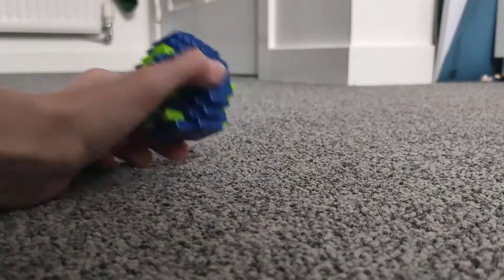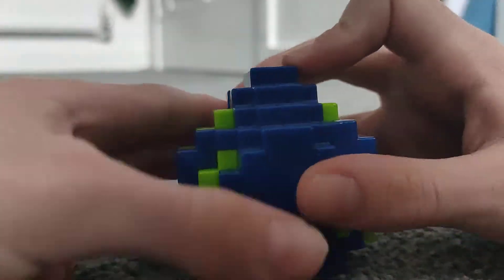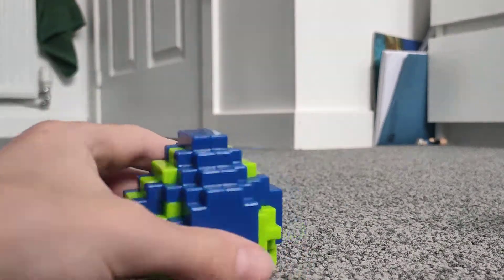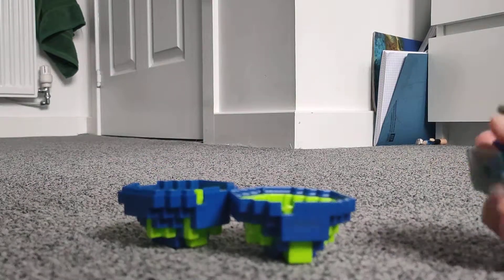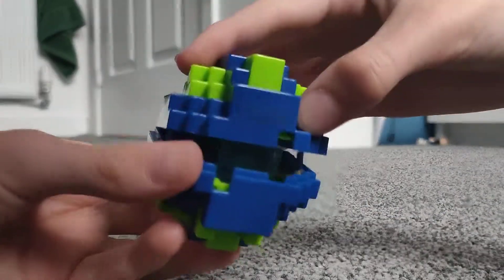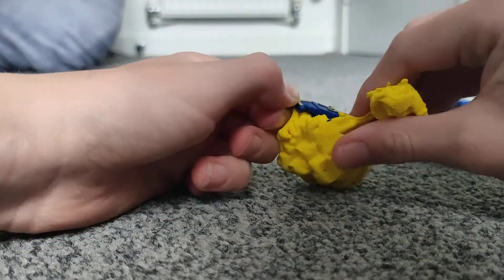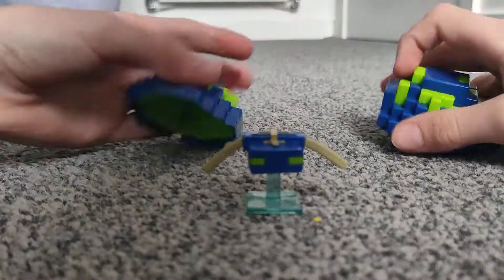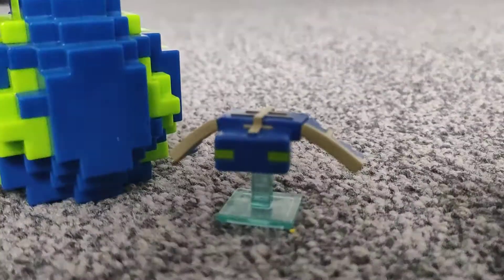Unboxing a phatam egg spawner mincraft egg spawners rewview 2022